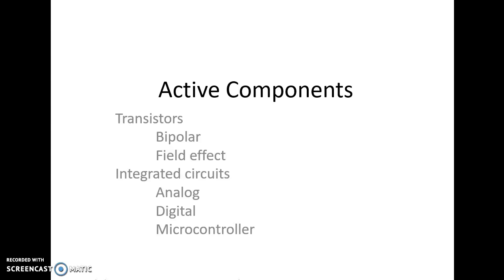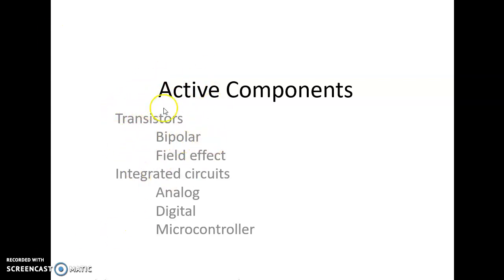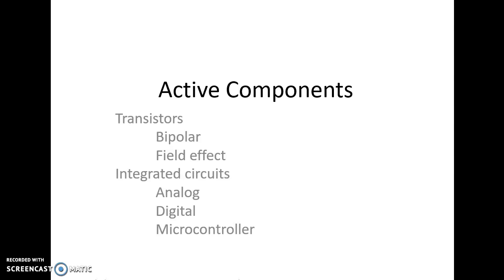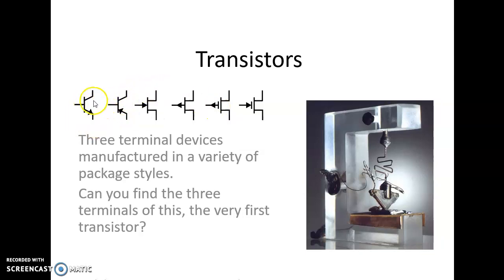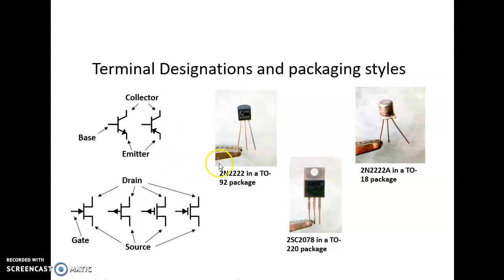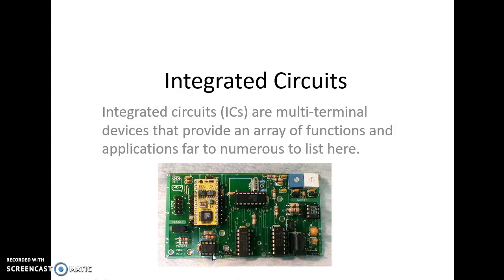Introduction To Active Components (BEE)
This video explained very briefly about active Components .